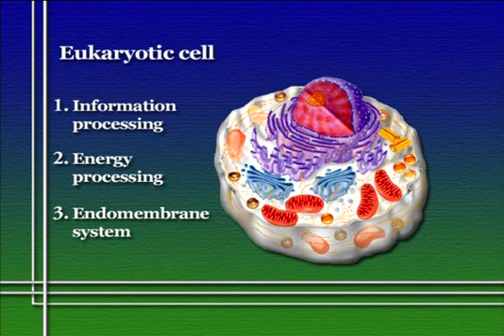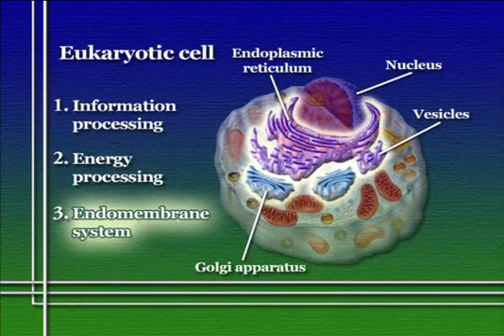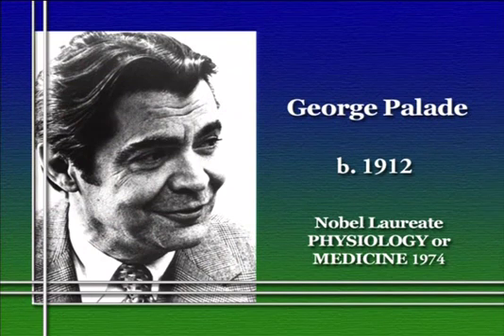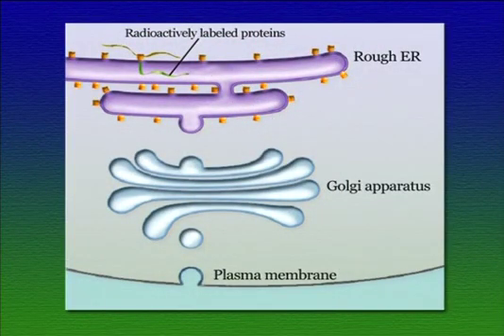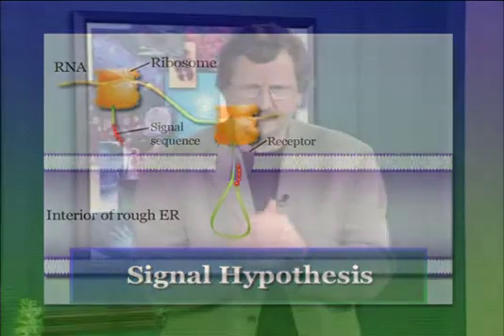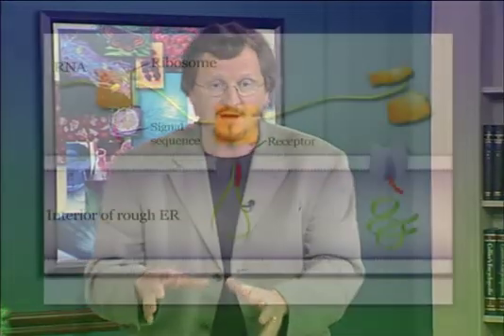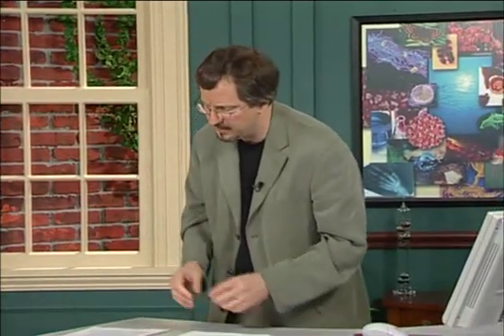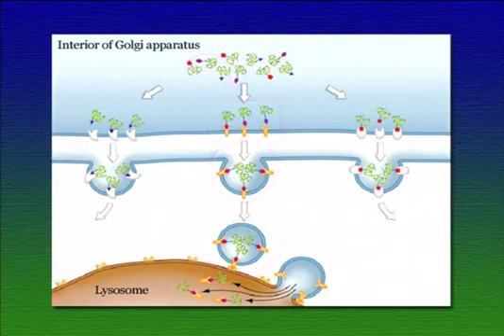28 Getting Proteins to the Right Place